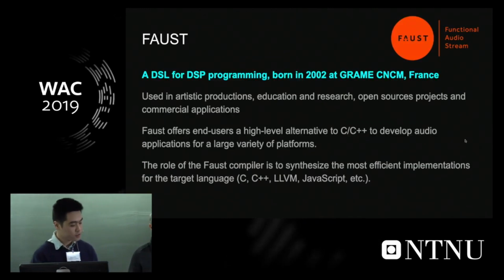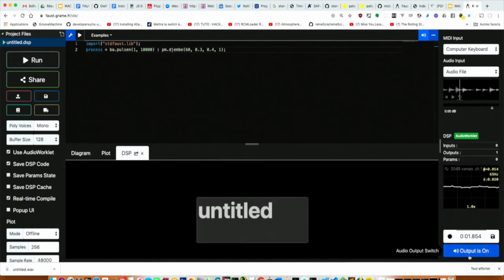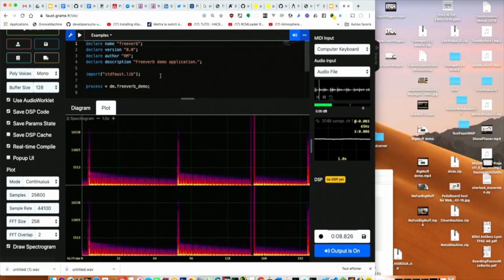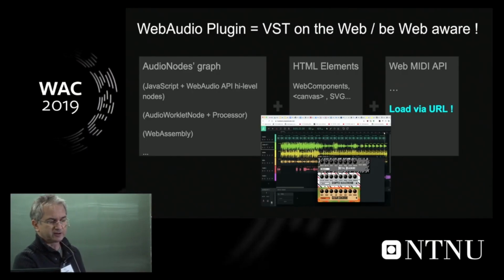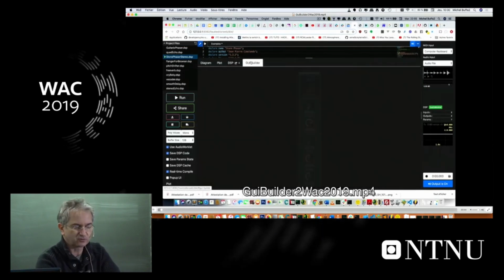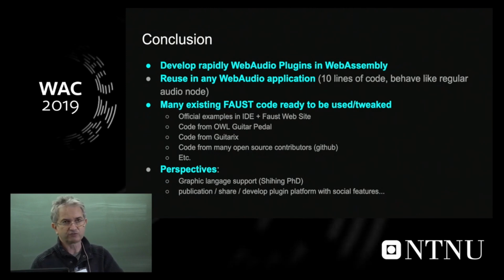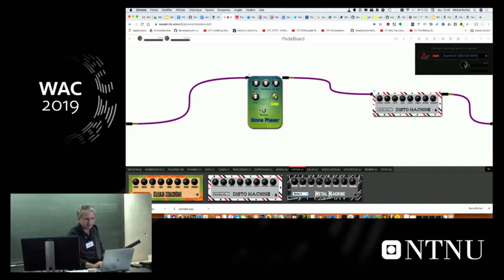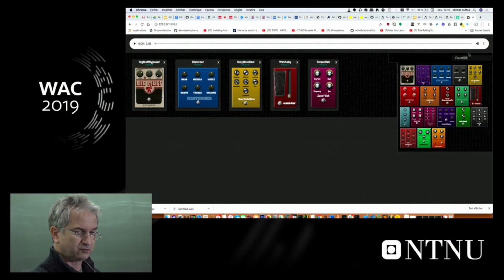FAUST online IDE by Shihong Ren and Michel Buffa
FAUST online IDE: dynamically compile and publish FAUST code as WebAudio Plugins by Stéphane Letz (GRAME), Shihong Ren (GRAME), Yann Orlarey (GRAME), Romain Michon (GRAME), Dominique Fober (GRAME), ElMehdi Aamari (I3S), Michel Buffa (Université Côte d’Azur, CNRS, INRIA) and Jerome Lebrun (CNRS)

The development and porting of virtual instruments or audio effects on the Web platform is a hot topic. Several initiatives are emerging, from business enterprise based ones (Propellerhead Rack Extension running on the Web ), to more community based 1 open-source projects [10]. Most of them aim to facilitate adapting existing code base (usually developed in native languages like C/C++) as well as facilitating the use of existing audio DSP languages and platforms.
Our group previously presented an open format for WebAudio Plugins named WAP [11]. It aims to facilitate the interoperability of audio/MIDI plugins developed either using pure Web APIs, porting existing native code bases, or using Domain Specific Languages (DSL).
In the DSL category, we already did developments to use the FAUST audio DSP language. In this paper, we present a solution based around FAUST, its redesigned Web based editor, and the integration of a plugin GUI editor allowing to directly test, generate and deploy WAP plugins.
Recent improvements done in the toolchain, going from the DSP source to a ready-to-use WAP compatible plugin will be presented. The complete workflow, from the Faust DSP source written and tested in a fully functional editor, to a self-contained plugin running in a separate host application, will be demonstrated.